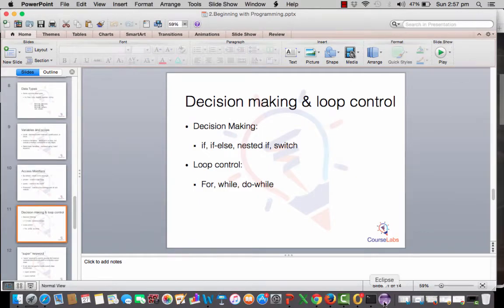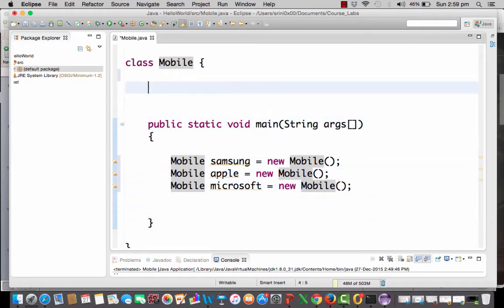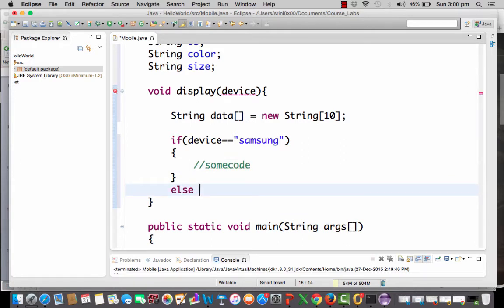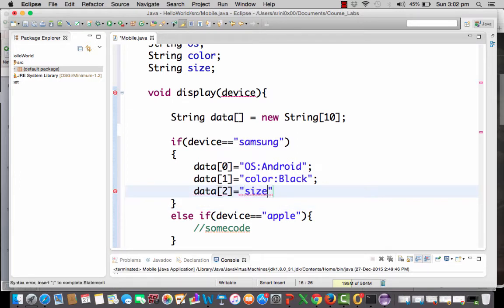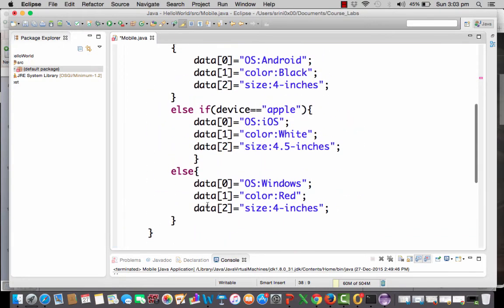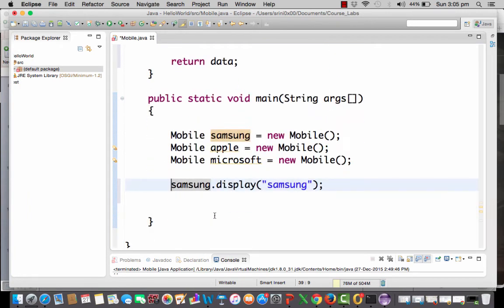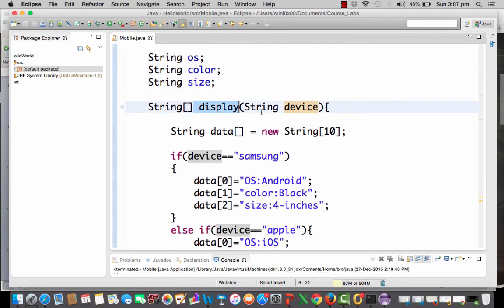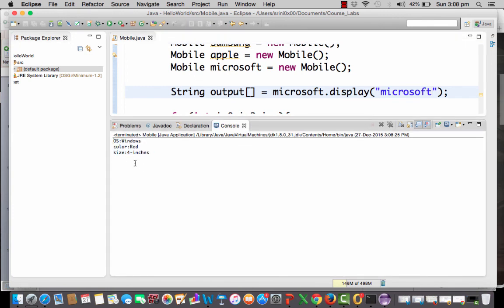Decision Making & Loop Control in Java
Learn about loops and decision making in java